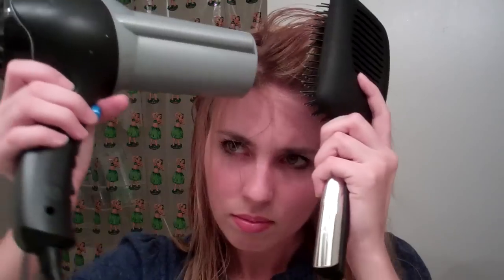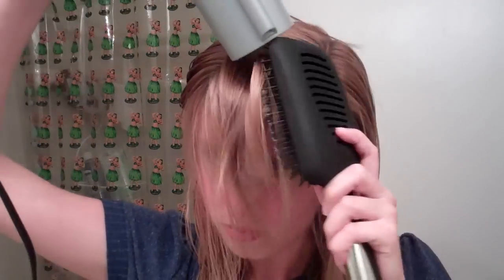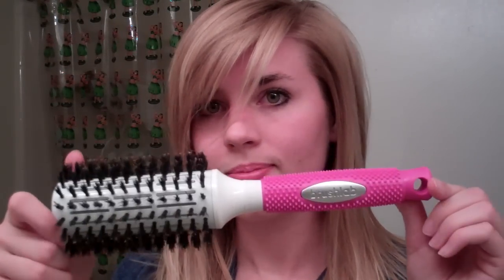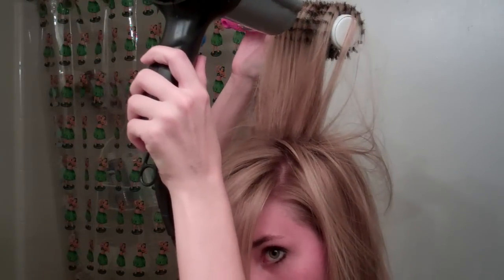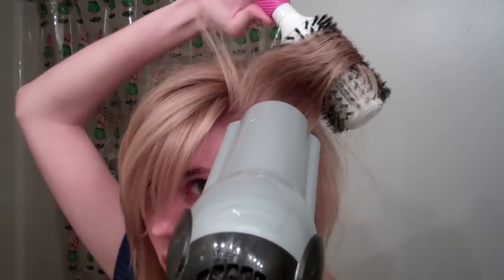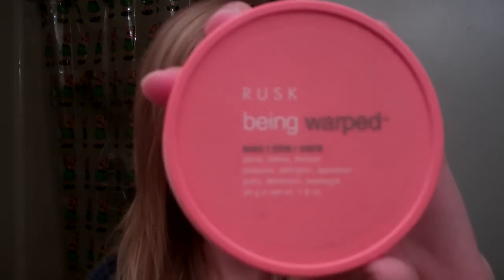How to : Perfect Side Swept Bangs and Volume Tutorial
Perfect side swept bangs / fringe and Volume Tutorial

Rusk Being Warped Wax

Aussie Volume Hair Spray : get at walmart, target or drugstore